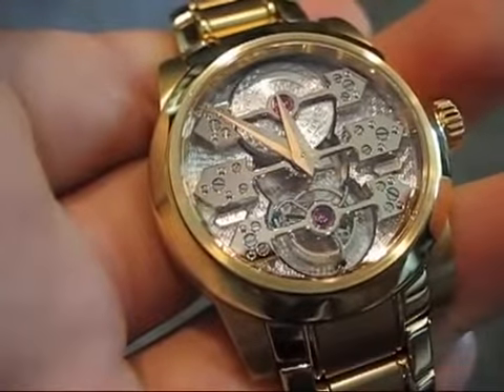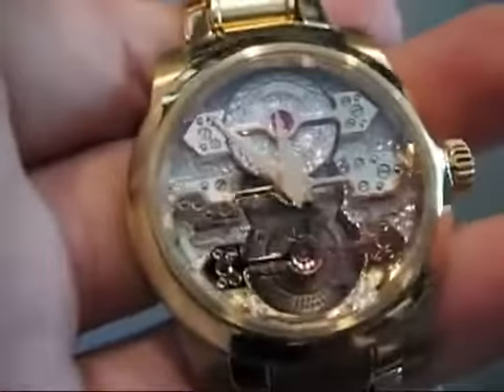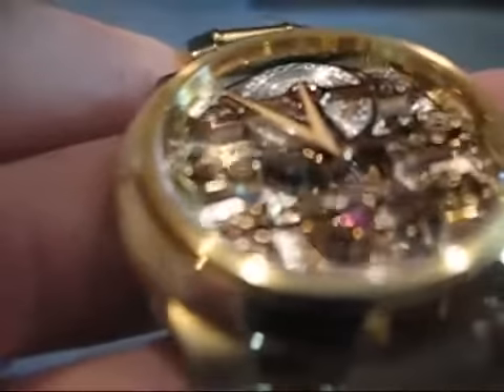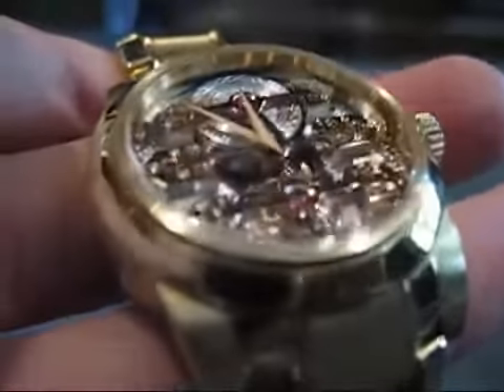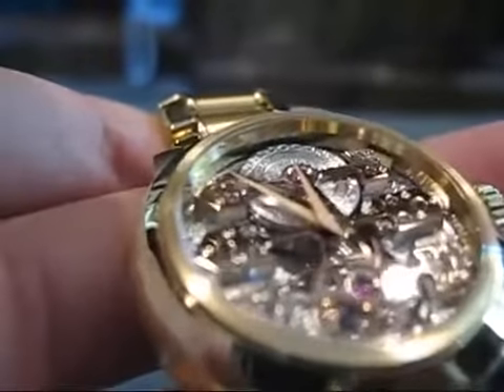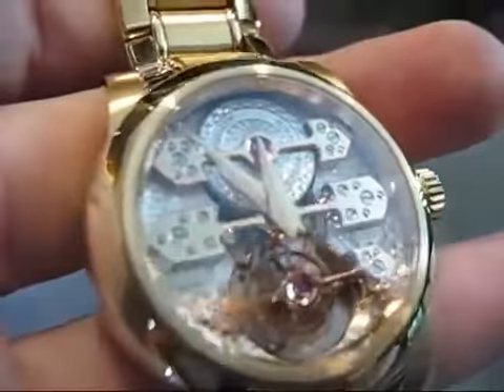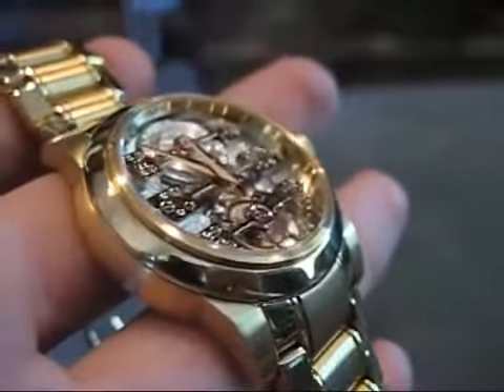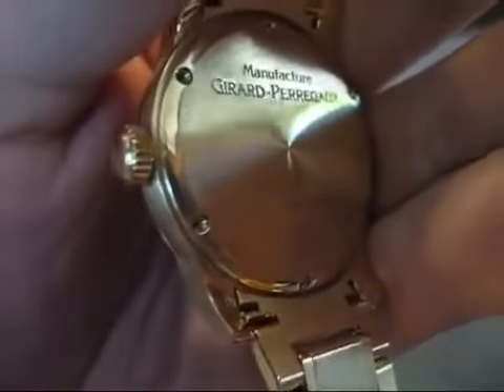Girard Perregaux Tourbillon Under 3 Golden Bridges REVIEW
I'll be regularly posting these candid looks at some of the coolest watches in the world. Highly edited photos and brand videos are cool to learn about a watch, but I find that a candid, low production HD video is the best way to really get a sense of what a watch is like "in the metal". I want to try to give people a true idea of what these horological wonders are actually like and why people like me are nuts over them.